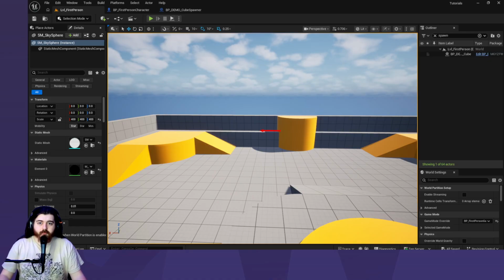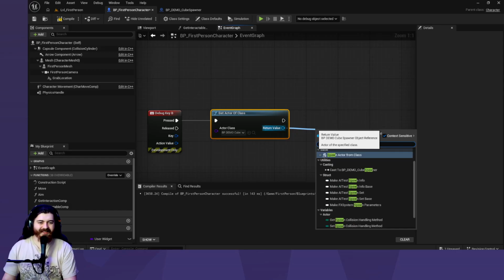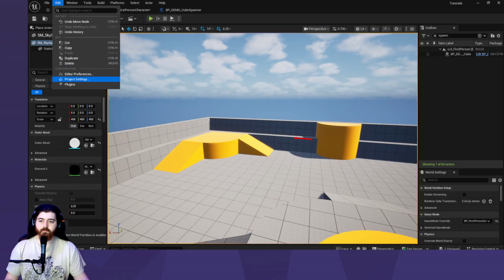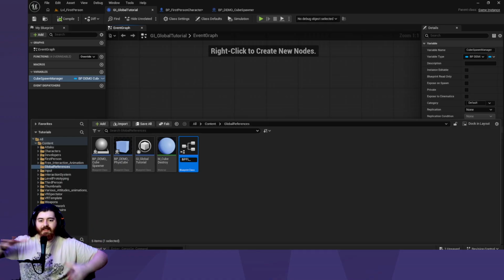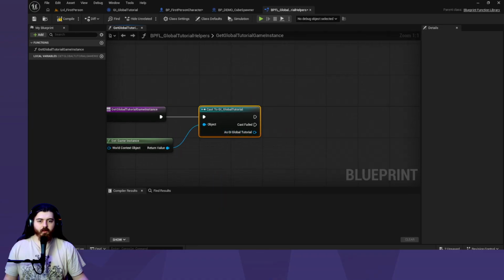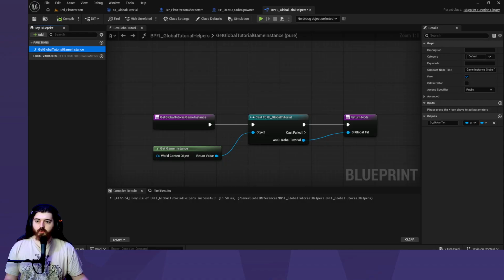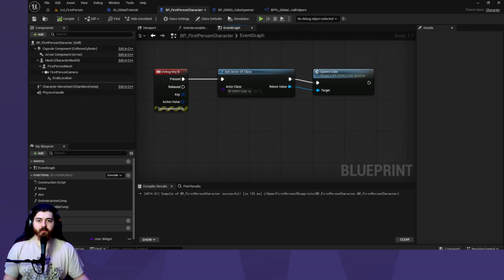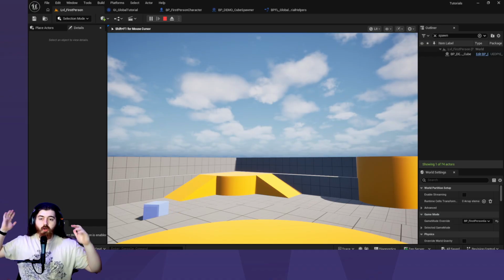Reference Anything from Anywhere! | Unreal Engine 5 Tutorial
In this video we will learn about how to create a game instance, a blueprint function library, and let those two talk to one another to be able to reference manager and master actors from any code in our game